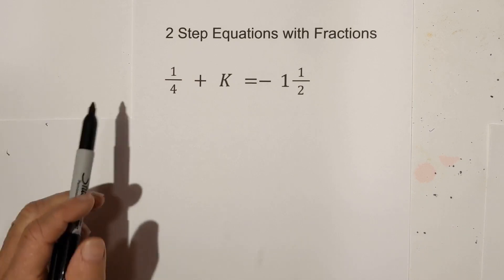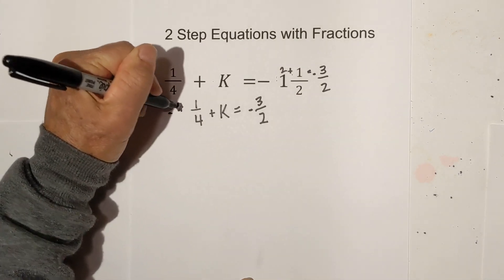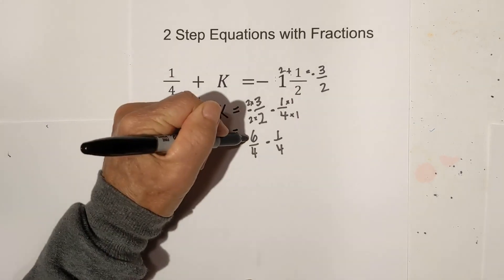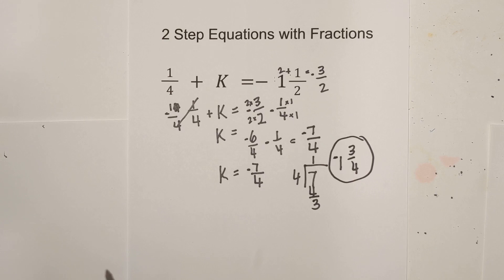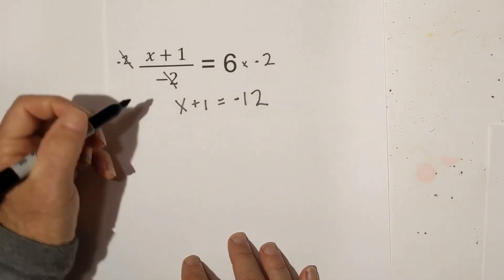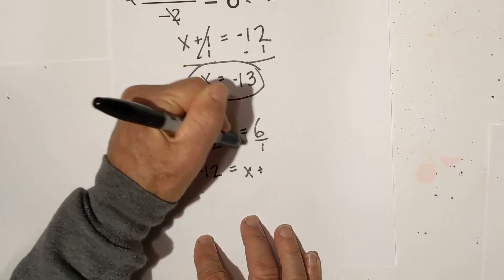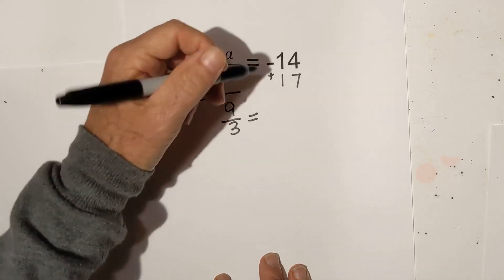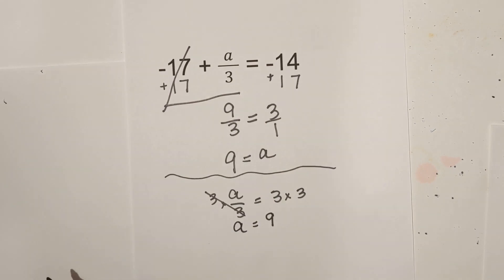2 Step Equations with Fractions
Learn how to solve two step equations that contain fractions. These problems also include positive and negative signs.
Example problems
1/4 + k = -11/2

Math Standard
MGSE7.EE.3 Solve multistep real-life and mathematical problems posed with positive and
negative rational numbers in any form (whole numbers, fractions, and decimals) by applying
properties of operations as strategies to calculate with numbers, converting between forms as
appropriate, and assessing the reasonableness of answers using mental computation and
estimation strategies.